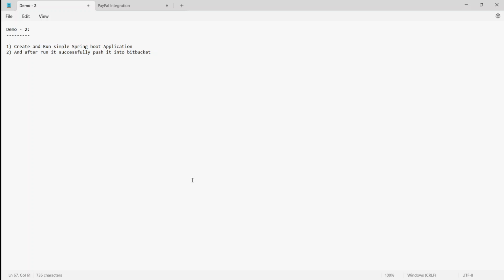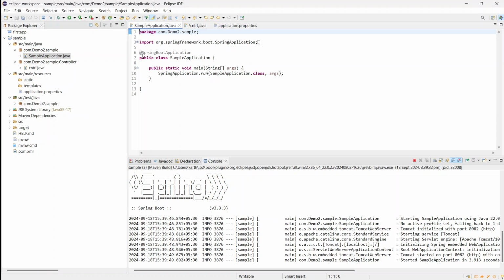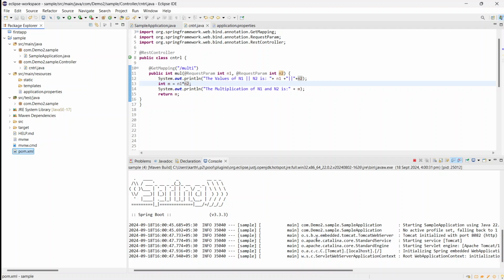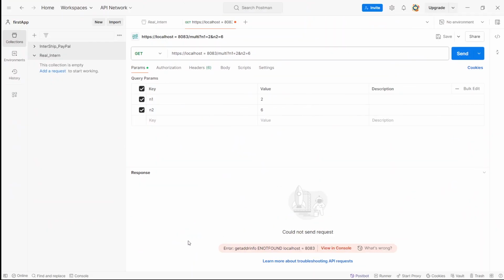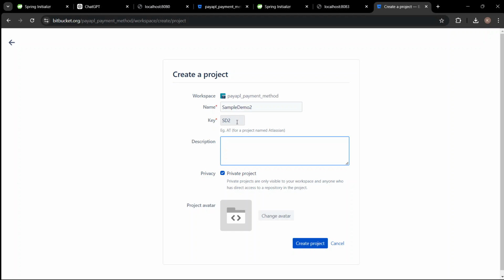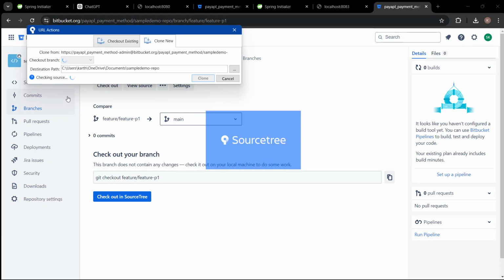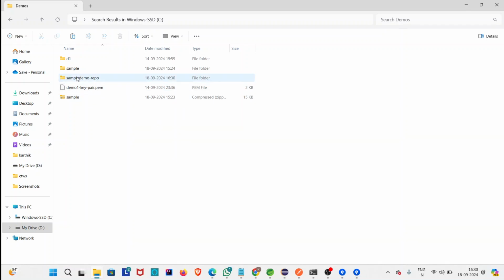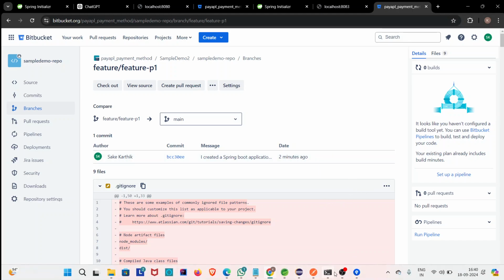Demo_2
Creating a Sample Spring Boot Application and push it into BitBucket